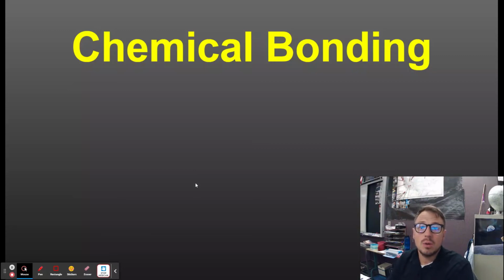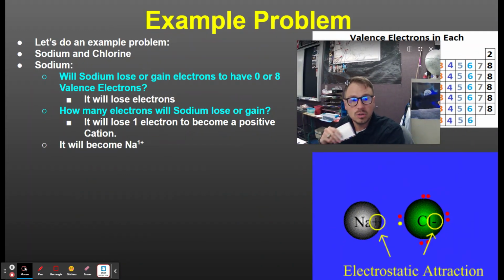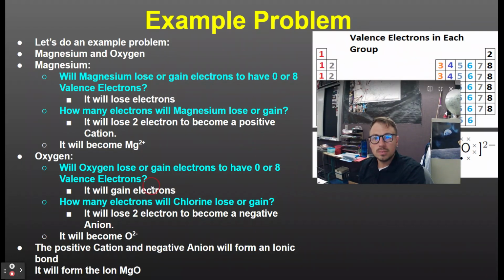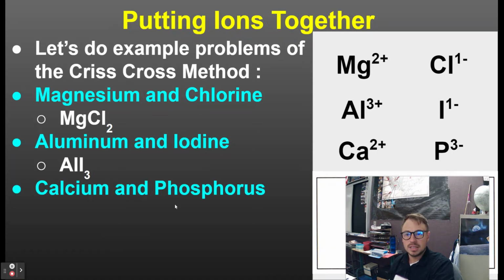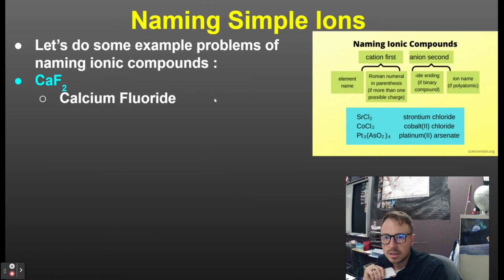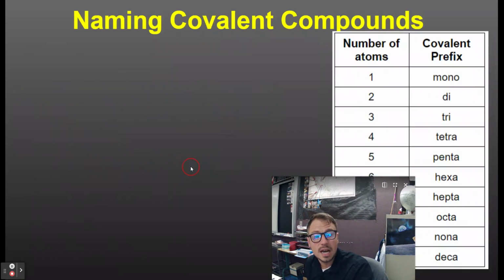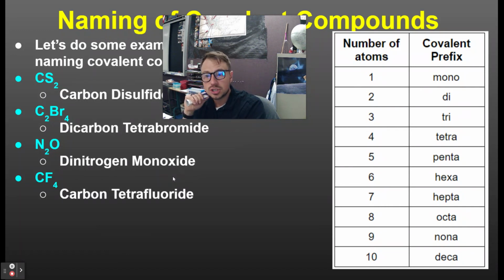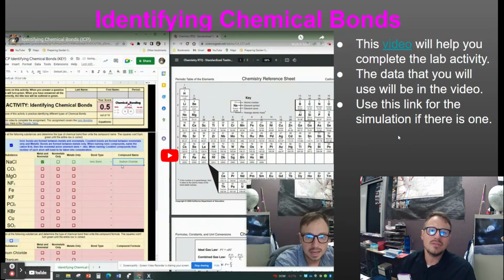Chemical Bonding (ICP)